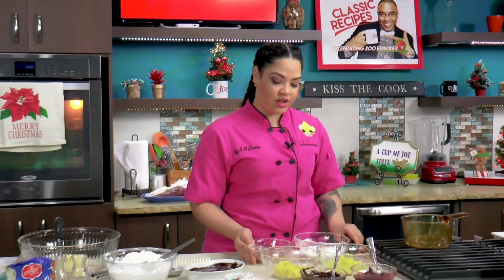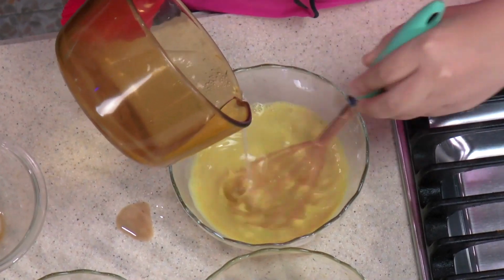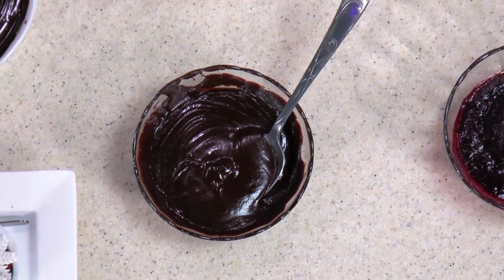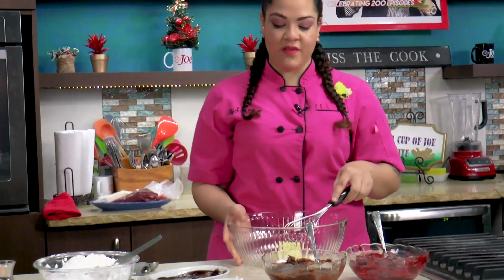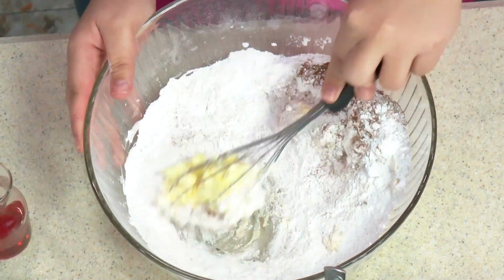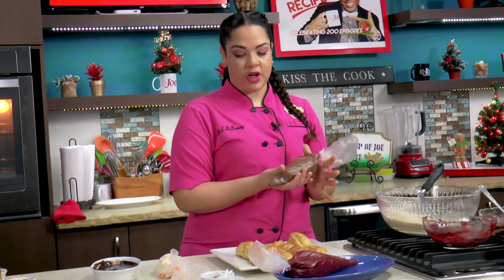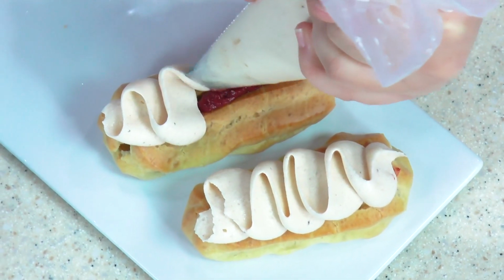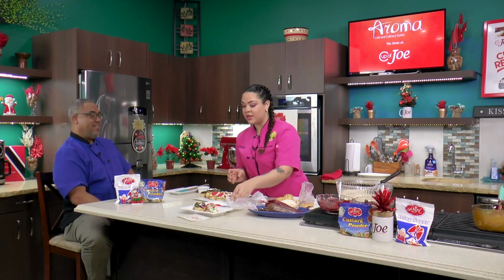Christmas Eclairs | Staci Bunbury | Regal Products | Home Sweet Home with Cup of Joe Caribbean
Staci Bunbury of Halo Desserts, creates these delectable Christmas Eclairs with Regal Products perfect for the Christmas table. Try her recipe below.
CHRISTMAS ECLAIRS
Courtesy Staci Bunbury on Cup of Joe Caribbean
ECLAIR SHELLS
1 stick of butter
1 cup of water
1/2 tsp salt
1 1/2 tsp Regal Castor Sugar
1 cup all purpose four
3 eggs
1 tsp vanilla

Method;
In a pot. Simmer water ,butter , salt and sugar and bring to a rolling boil over medium-high heat. Once it boils remove from heat, and stir in flour with a wooden spoon until thick ball forms and all the mixture rolls into itself. This is also known as a panada.
Return to heat and cook for 30 seconds
Scrape the mixture into a large mixing bowl or a standing mixer. Allow to rest and cool for a short period

Add eggs in one at a time , scraping down the bowl after each addition and vanilla finally. Mix until it is smooth and glossy and your eggs are fully incorporated

Using a pastry bag and a large piping tip (I recommend an open star tip). Pipe thick long lines of the dough on to lined sheets, leaving a space between each.

Bake at 425 F for 15 minutes and then reduce the heat to 375 degrees F and bake until your eclair shells are puffed up and golden brown. (About 25 minutes more)

Do not open the oven while baking your eclairs. You will know when they are done when you can no longer see beads of sweat on the pastry

After baking make your incision to fill at the top to release the steam from the eclairs and put them on a wire rack to cool. This will prevent your shells from becoming soggy.

FILLINGS
SORREL CUSTARD
1 egg,
5 tbsp milk
3  tbsp Regal Custard Powder
3 tbsp Regal Icing Sugar
1 1/2 tsp vanilla essence
3/4 cup of sorrel jam (set aside)
6oz water to a simmer

Blend the egg, Regal Icing Sugar, Regal Custard Powder, vanilla and milk in a bowl.

When water comes to a simmer. Slowly add the water to the mixture in a stream, stirring continuously while you pour. Once the water is fully blended in the mixture, return to a low heat and stir continuously until the mixture thickens. Remove from heat and place in a bowl , cover the custard with cling wrap and allow to cool.

Once the custard is cooled. Fold in 1 cup of sorrel jam to the custard .Pro tip: you can add a 1/4 tsp red gel food colour to your mixture to keep the vibrant colour of the sorrel

CHOCOLATE GANACHE FOR FILLING AND TOPPING

1 1/2 cups of semi sweet or dark  chocolate chip
1/2 cup of heavy cream/ whipping cream
Melt together in a microwave stirring at 30 second intervals. Mixture should be thick

To make the ganache for the topping. Add more heavy cream / whipping cream. to the melted mixture stirring constantly until the mixture is thinner   (About 1/4 cup).

To make Chocolate mint eclairs. Fold in a cup of ganache to your custard base and add 1 tbsp of pure peppermint extract.

Ponche de Creme Buttercream

½ stick of butter
4 cups Regal Icing Sugar
¼ tsp cinnamon
¼ tsp nutmeg
2 tbsp milk
3 tbsp rum
1 tsp vanilla
1 tsp bitters

Cream butter in a large mixing bowl with an electric mixer. Add in spices.
Combine liquid ingredients - vanilla, milk, rum and bitters
Stir in icing sugar gradually alternating between icing sugar and liquid mixture
Once combined place in a piping bag to decorate.